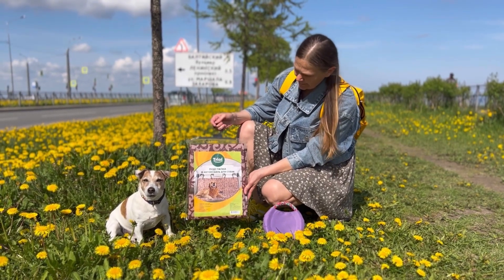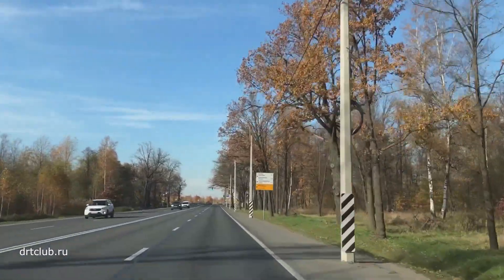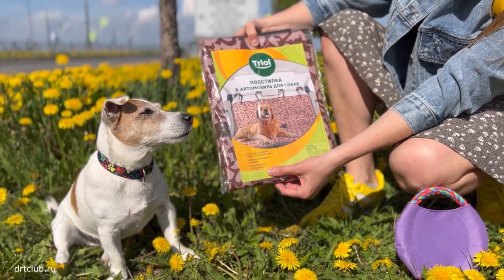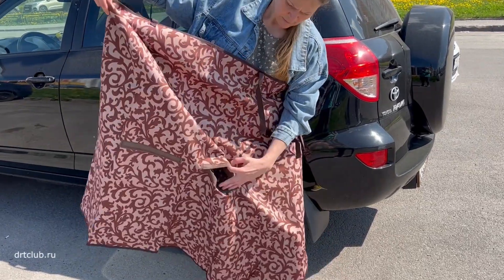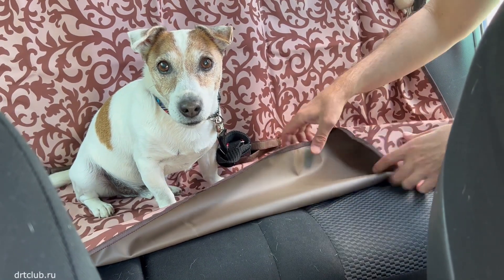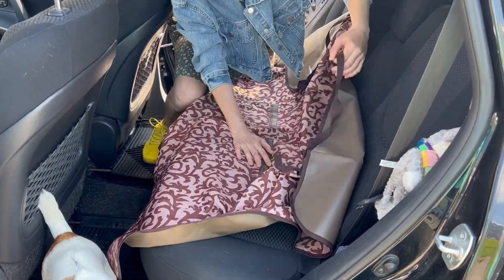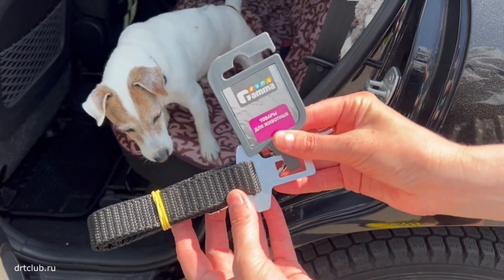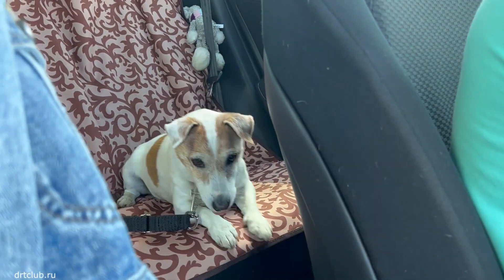ПОДСТИЛКА В АВТОМОБИЛЬ для СОБАК. АВТОГАМАК для собак. Машина больше не похожа на шерстяное одеяло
Теперь в автомобиль разрешено запрыгивать с грязными лапами. Удобная и практичная автомобильная подстилка для перевозки собак от бренда Triol. Леко чистится и стирается. Джек оценил обновочку.

Всем привет! Меня зовут Лена, а моего непоседливого шилопопика породы джек рассел терьер - Джек. Мы с удовольствием делимся своим опытом с другими собаководами на страницах блога а сравнительно недавно начали вести этот канал на YouTube.

Делитесь своим опытом и впечатлениями в комментариях к любому просмотренному видео!